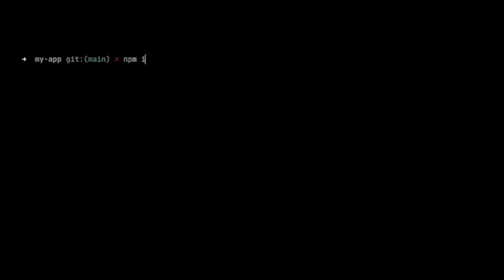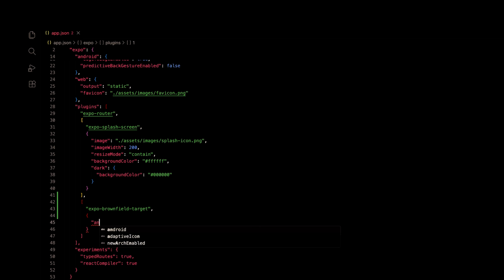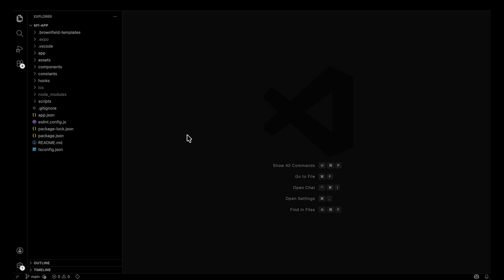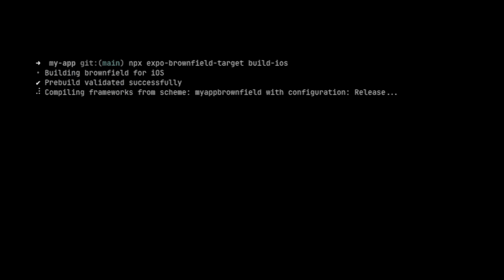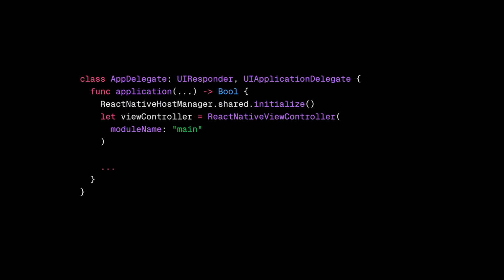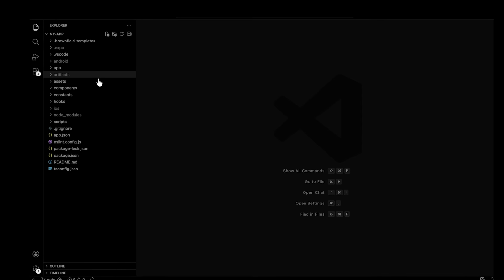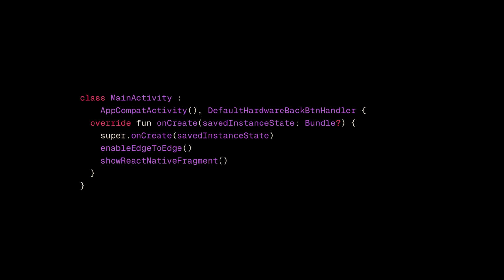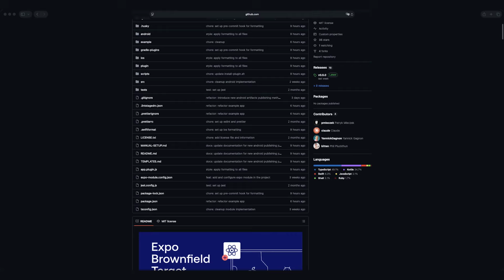Introducing Expo Brownfield Target – Automate Brownfield Setup in Your Expo App 🚀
Setting up brownfield projects with CNG can be complex and repetitive.

So we built the Expo Brownfield Target library that:
✔️ automates brownfield setup in the project
✔️ comes with CLI for building brownfield artifacts
✔️ gives you built-in APIs for communication and navigation between the apps
… And more!

Expo Brownfield Target will officially become part of the Expo repository in SDK 55.